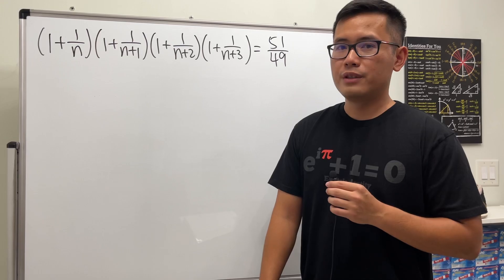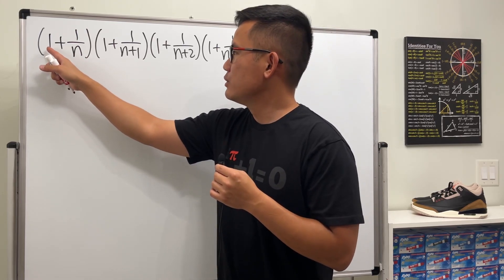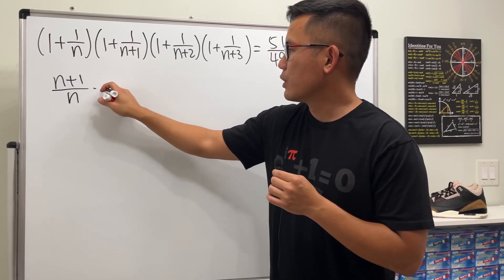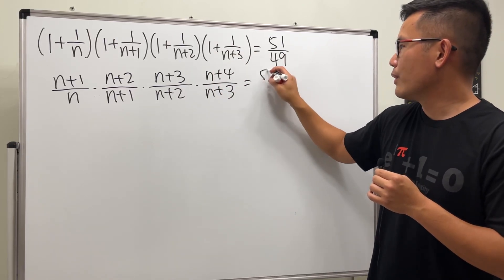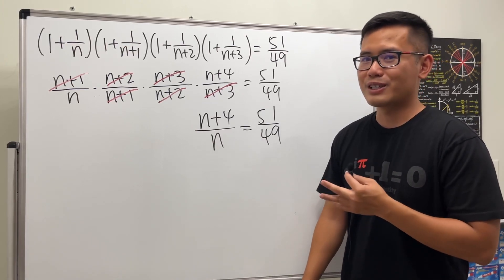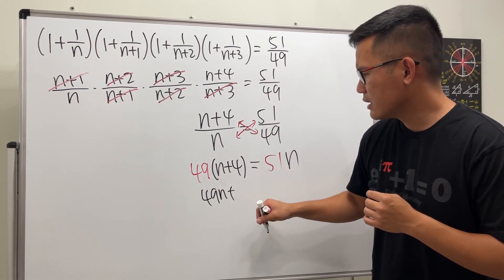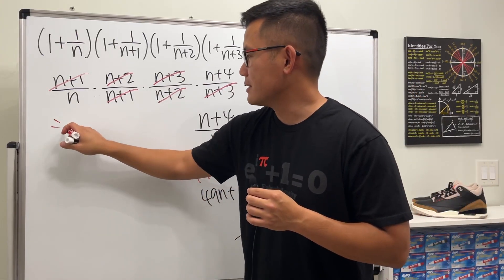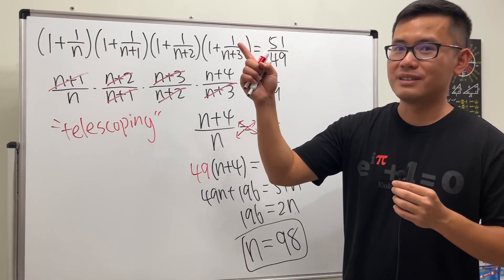a scary-looking rational equation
Here's a scary-looking rational equation. The key is to get the common denominator, combine the fractions, and then reduce them. This is an example of a telescoping equation.